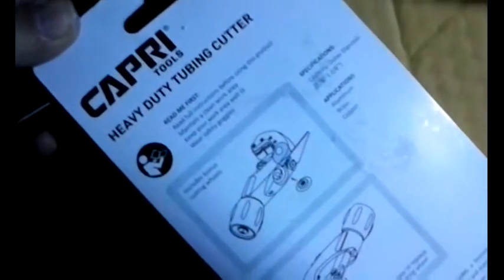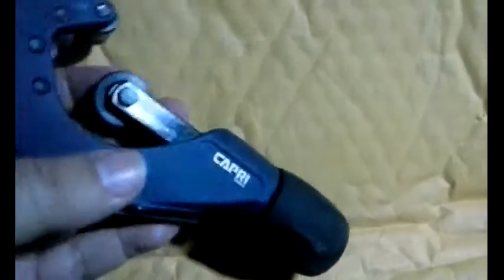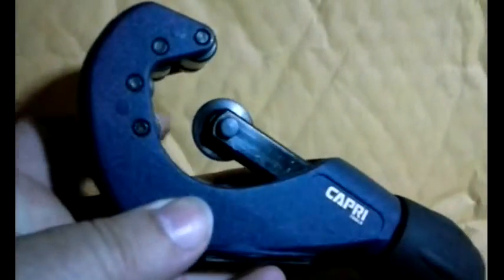Capri Tools Klinge Copper Tubing Cutter Video Review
for more information or to purchase the Capri Tools DutyKlinge Copper Tubing Cutter, Klinge 1/8" to 1-3/8" Outer Diameter, Blue